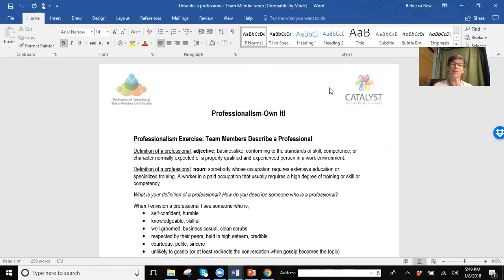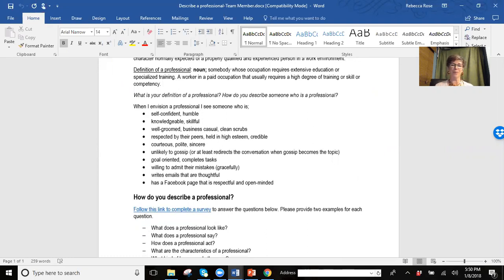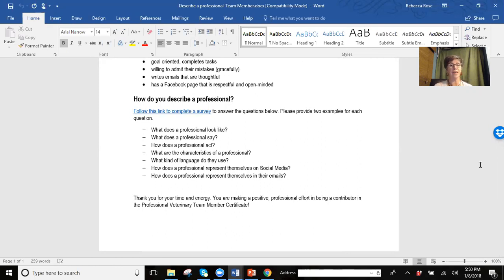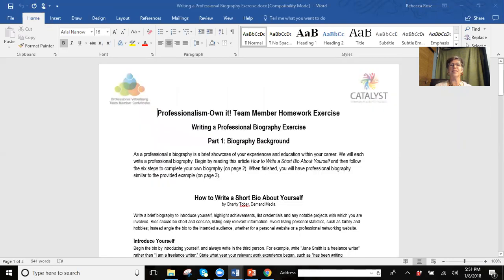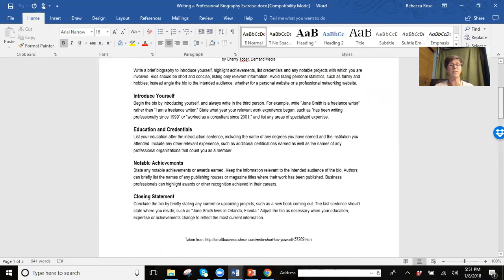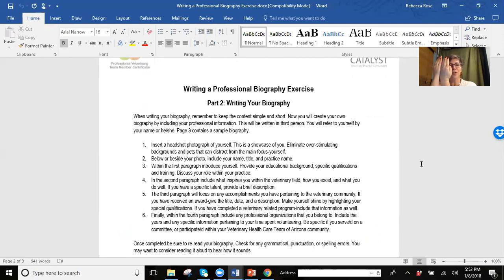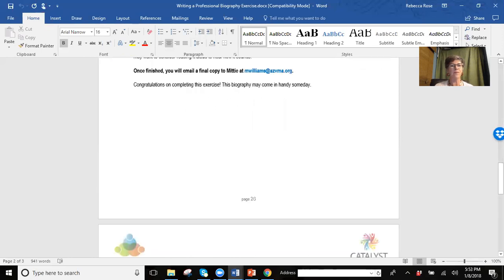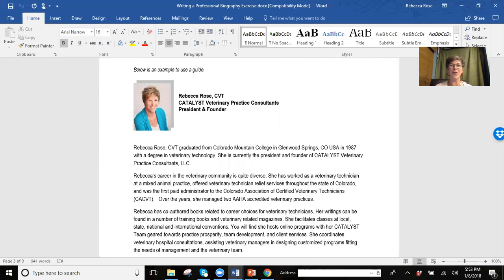2. Professionalism Homework - Describe a Professional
You may not see yourself as a professional, but I can assure you the clients expect you to be a professional. Take a few moments to describe a professional. Then elaborate upon your biography expanding upon your credentials, skills and history. Be sure to choose an appropriate profile to accompany your updated biography. Reach out to the office when you have questions.